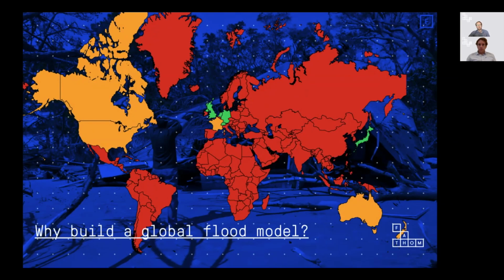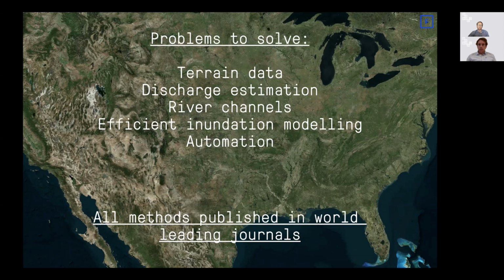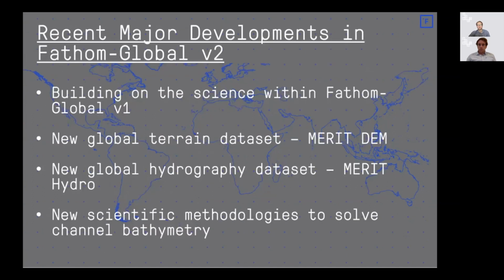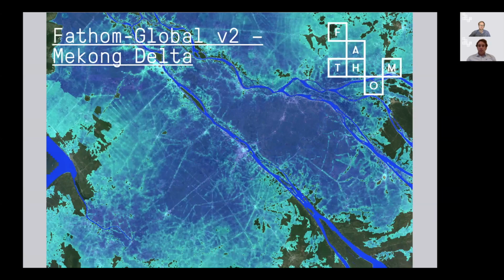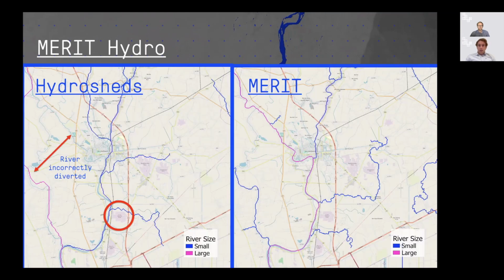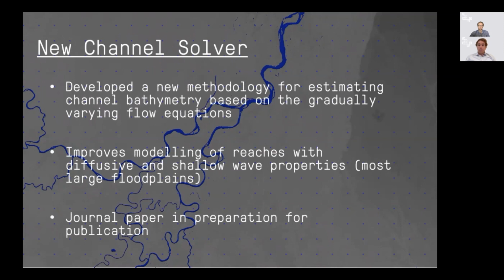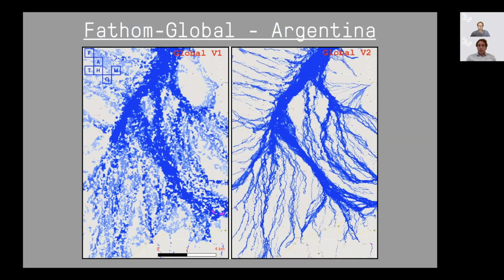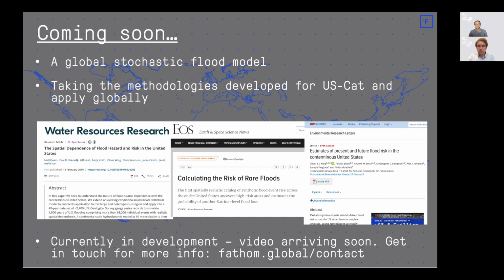Fathom Insights Episode 2: Improved global flood hazard modelling: the new Fathom-Global v2 model.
In the second episode of our Fathom Insights series, Dr Chris Sampson and Dr James Savage outline the latest scientific research that has been incorporated into the latest Fathom-Global flood hazard model.